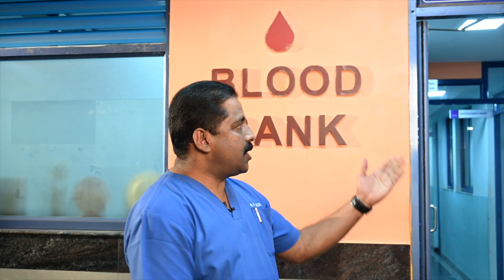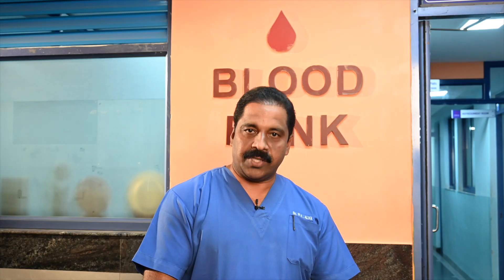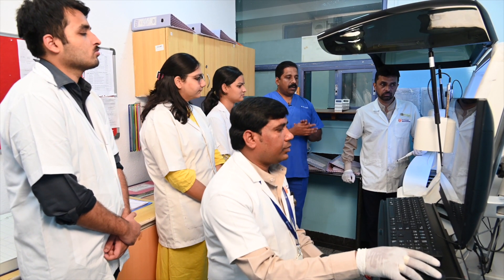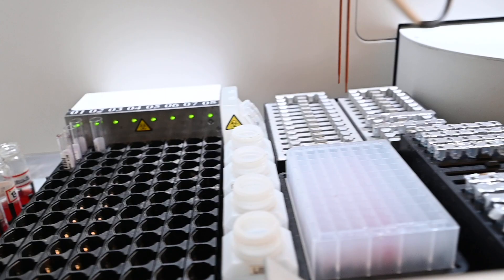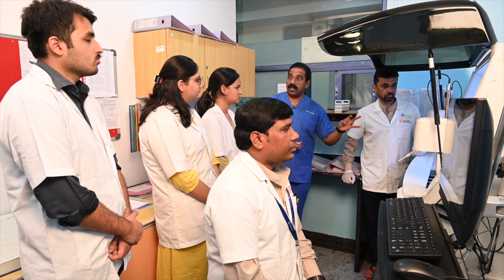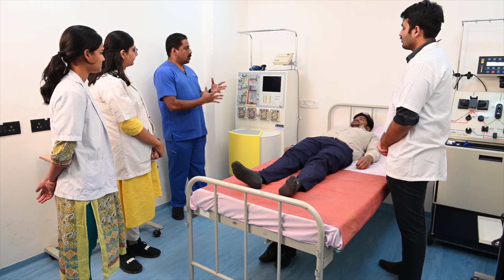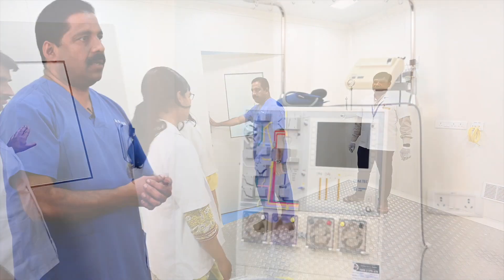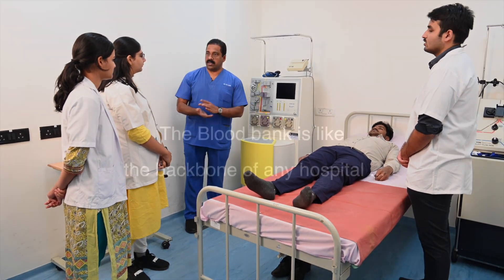Blood bank HD 1080p